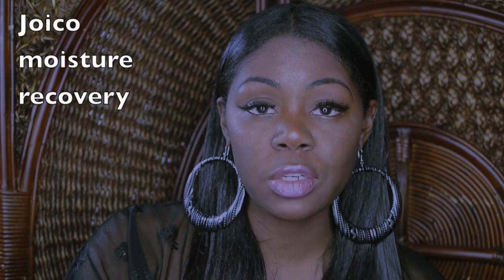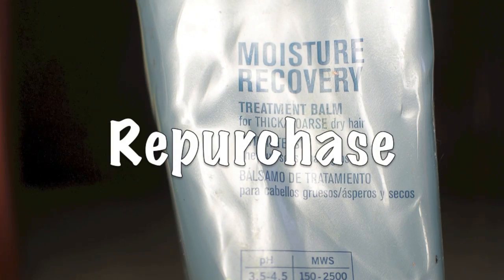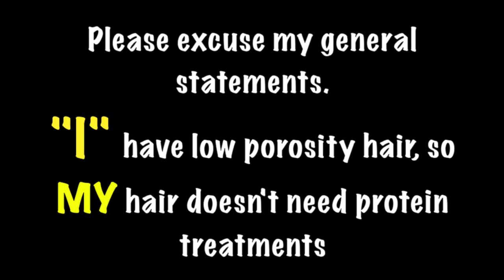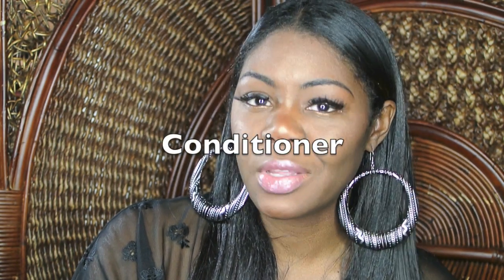Product empties: Which ones will go and which ones will stay!